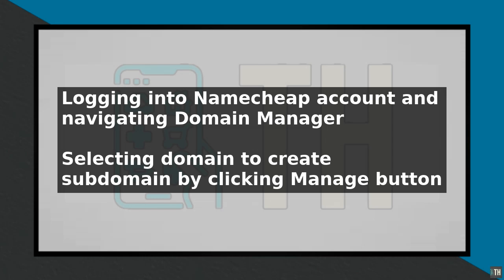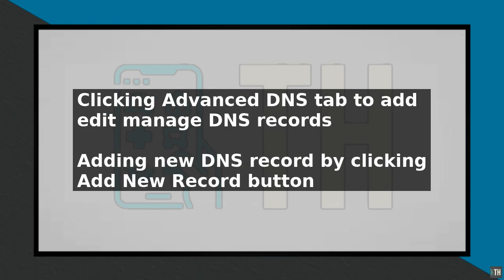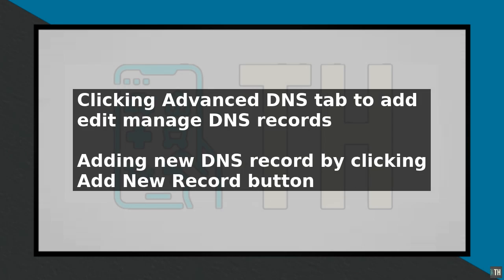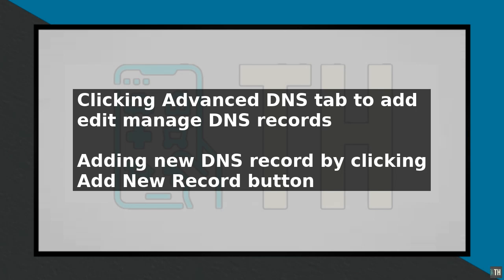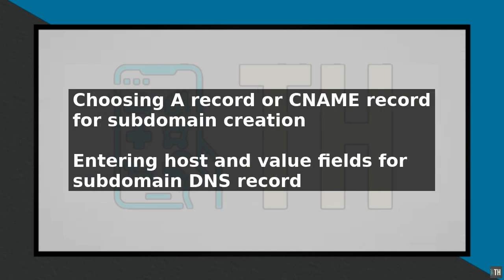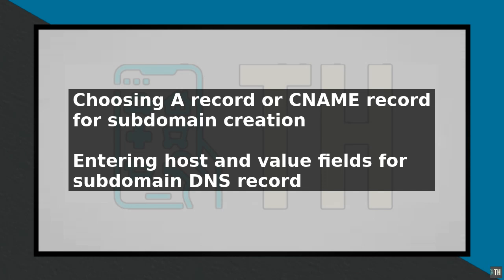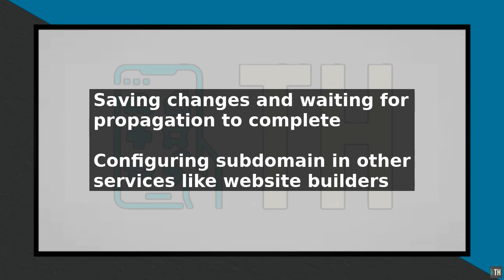How To Setup Subdomain Namecheap Tutorial (2025)